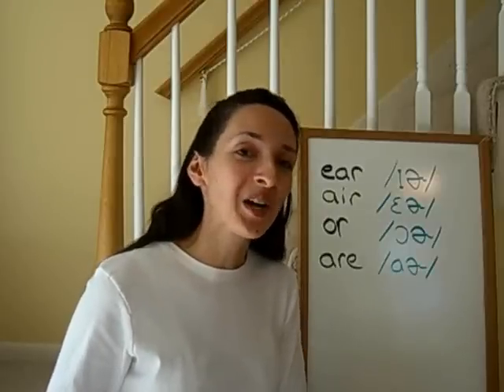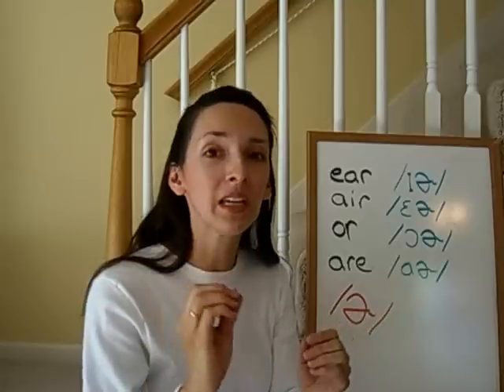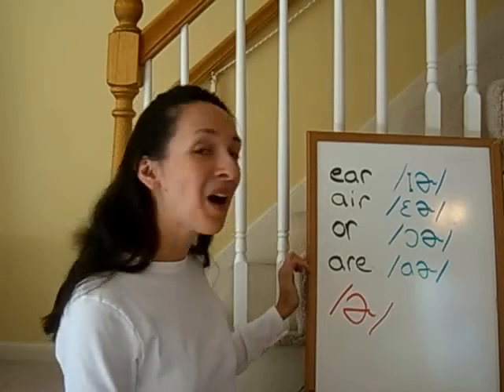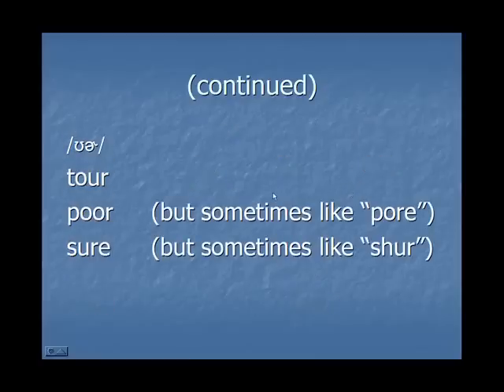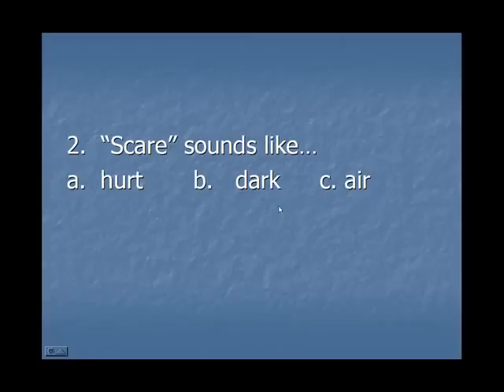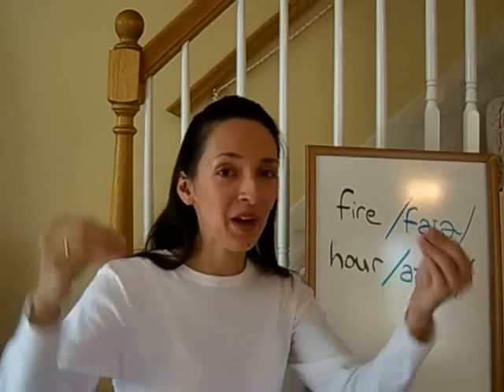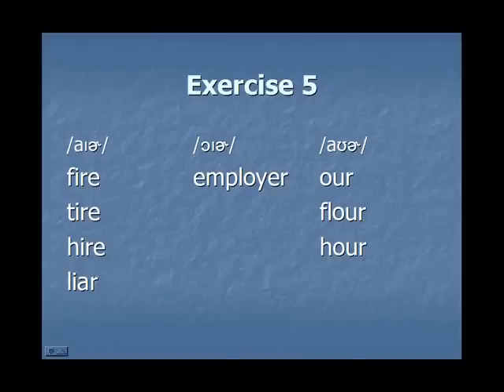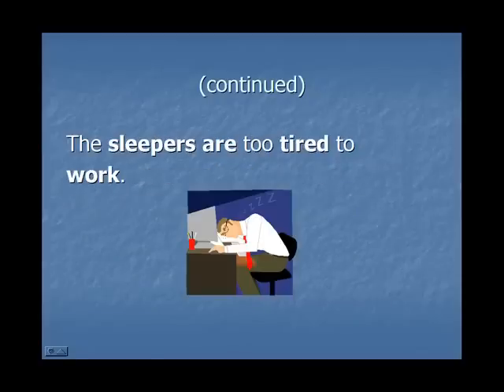How to say R (2/5) - English Pronunciation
Topic: "R" as a vowel sound. Level: All levels, though some vocabulary in the explanations and exercises will challenge beginners.